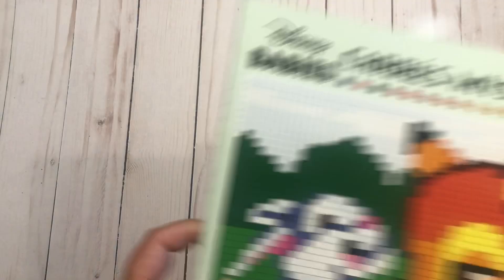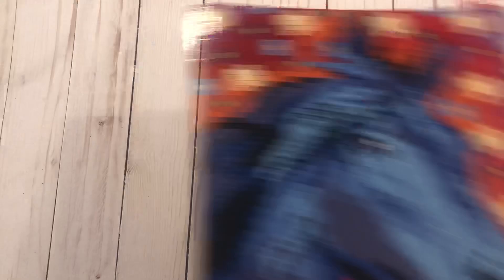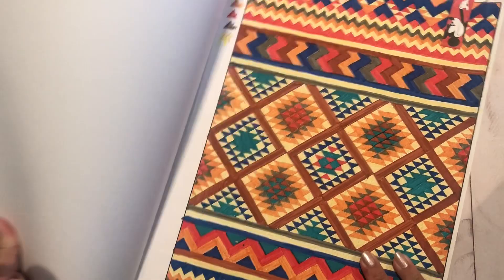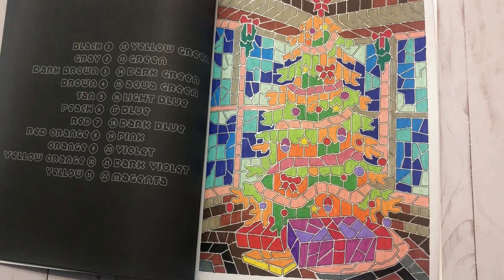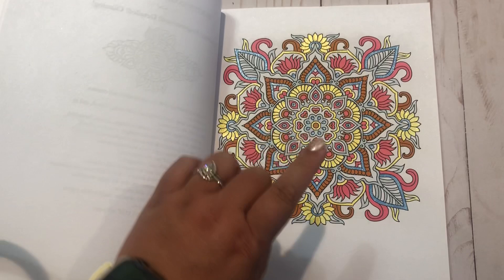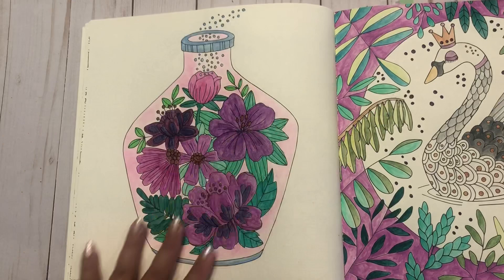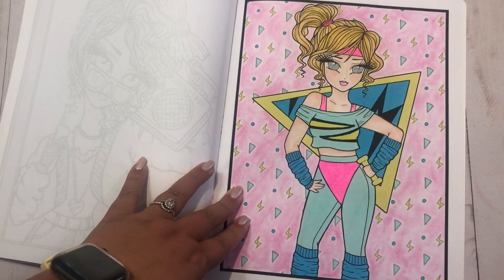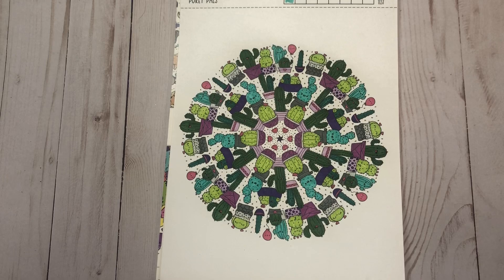Finished Coloring Pages July 2020!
This Month's awesome coloring Buddies:
Wrenn (IG) : @wrenn_kelley
Emily (IG): @ thebutterflyhater

All French Disney Books are purchased from either Amazon France or UK. I recommend checking all the Amazons and comparing prices and shipping

ColorQuestopia Fairies

Belba Square Mandalas

Belba Wow Animals

Posh Creativity Book

Querkles Animal

Sunlife Christmas

Merry Christmas Designs

April Amber Chibi Vol 1
'Vol 2
'Vol 3

100 Beautiful Mandalas

Caliart Markers

Colorit Glitter Gel Pens

Relaxation Mandalas

A Million Sloths

A Million Bears

Fairy Tales

Hannah Lynn Decades

Princess and the Bride

Jade Summer Chibi Girls

YippeeKawaii Yay